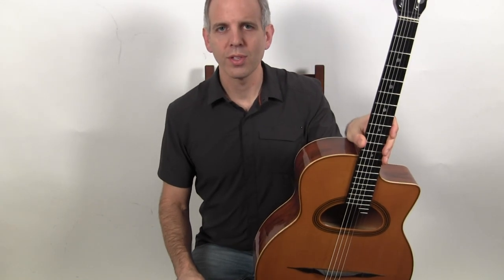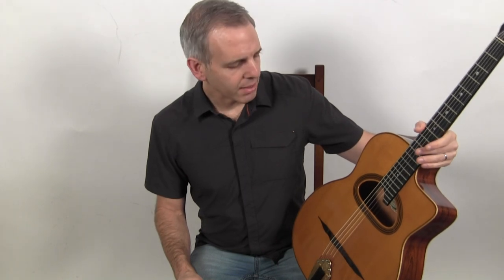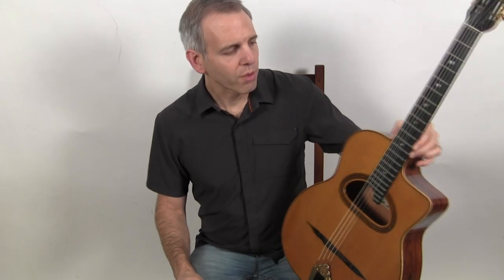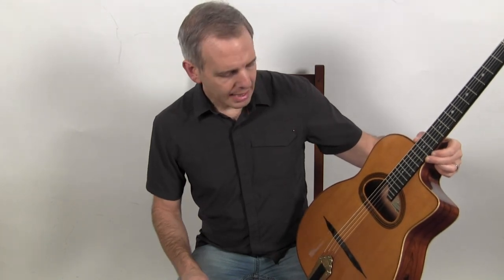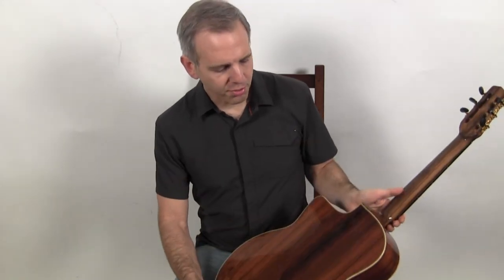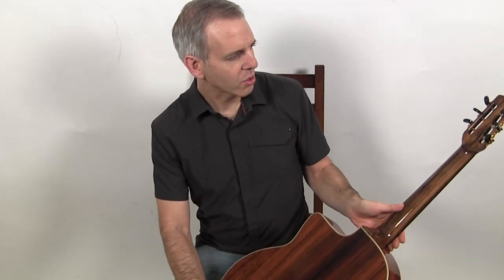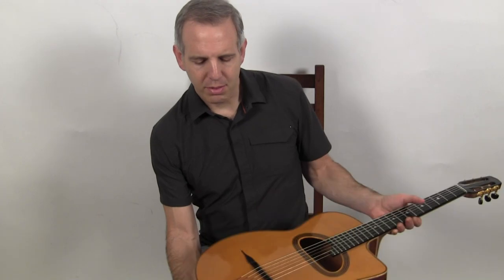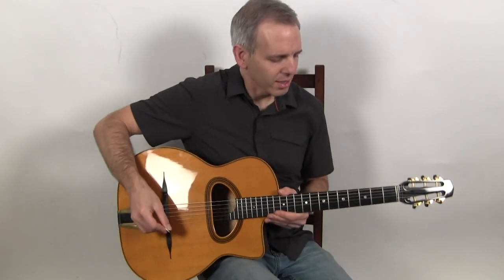2017 Dupont MC50B CUSTOM